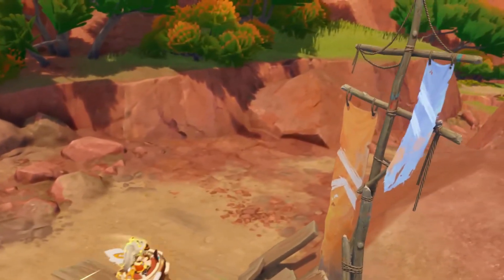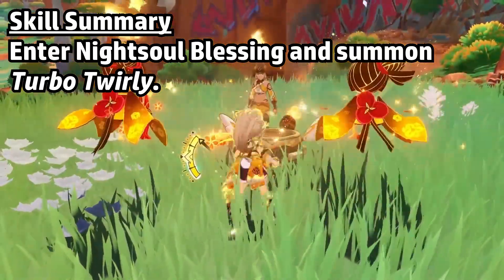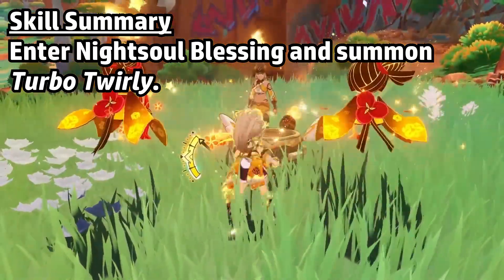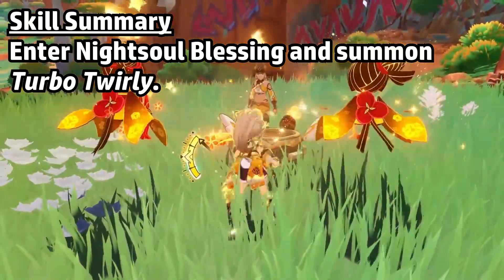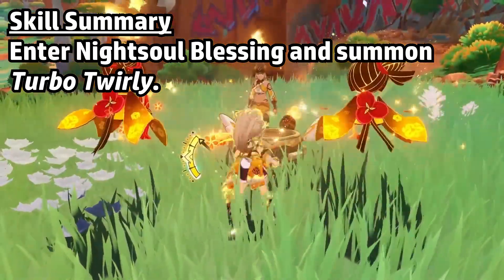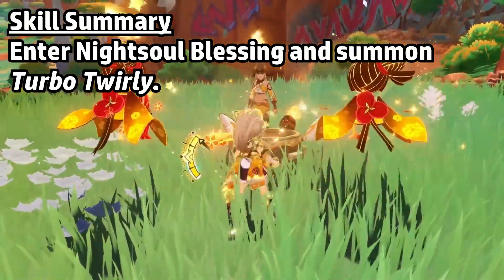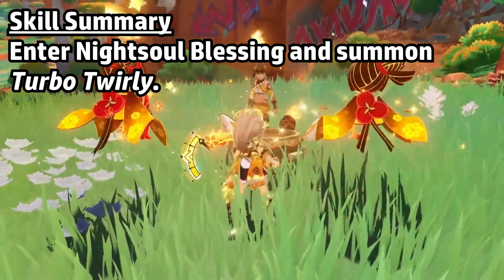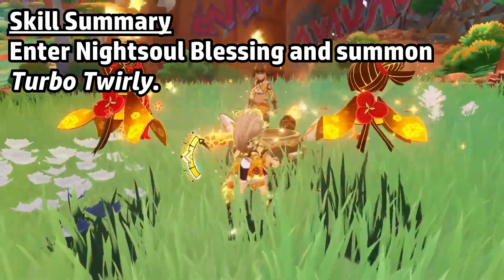Is Kachina Truly "Broken?" | Genshin Impact 5.0 Gameplay Analysis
Kachina's joining the roster as a free unit we get by playing the Natlan Archon Quest! She's been shown to have a lot of synergy and utility for various teams. But a lot of that utility comes from her new artifact set. Is Kachina really a good unit, or is she only as good as her gear?

===Timestamps===
❋ 0:00 | Intro & Disclaimers
❋ 0:37 | Kit Overview
❋ 3:00 | Cinder City Artifact Set
❋ 5:07 | Team Synergies
❋ 8:51 | Conclusion